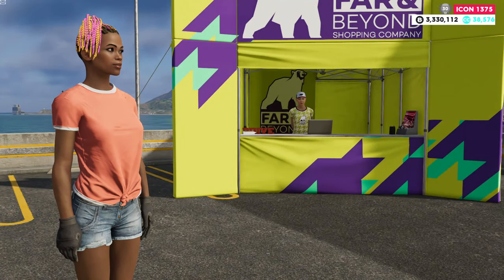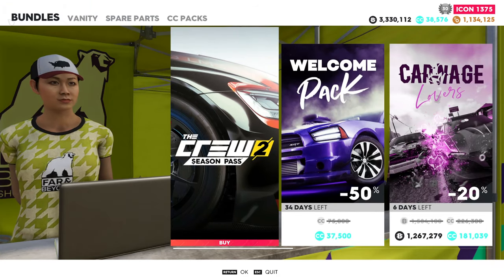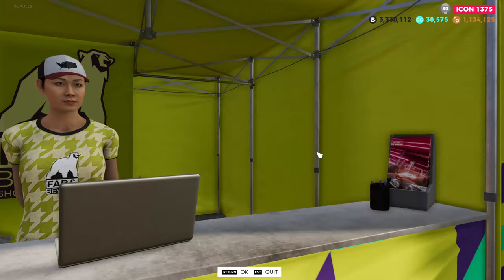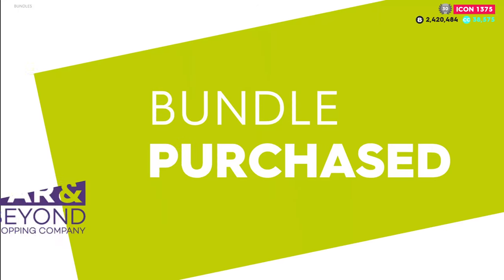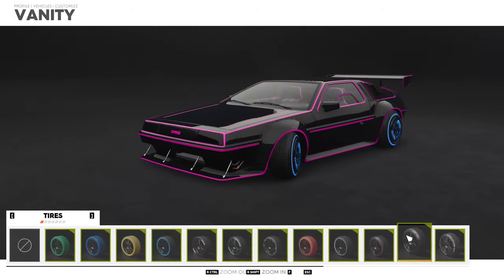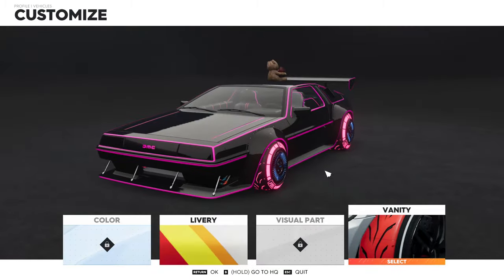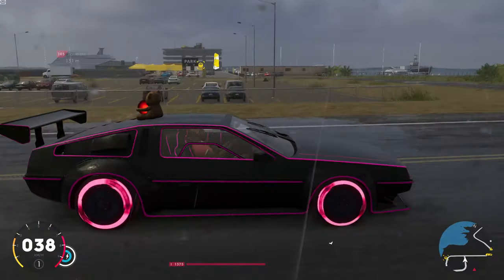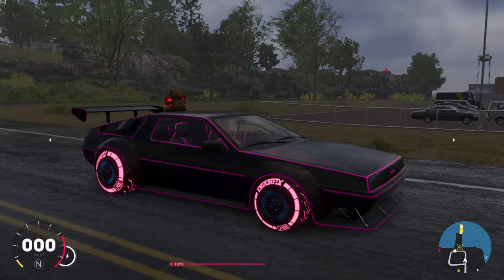FREE Teddy Bear rooftop in The Crew 2 - New item in the vanity shop review.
Hey, I showcase a new item in the shop which is free - Teddy bear rooftop and you can put on your roof.